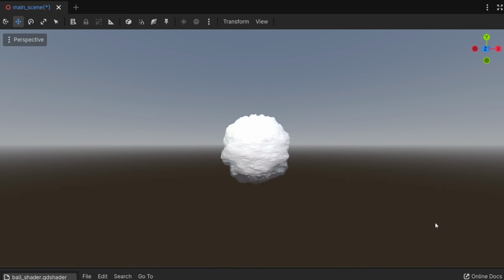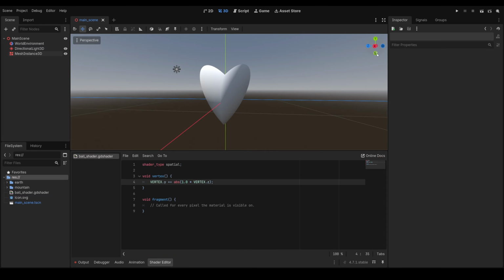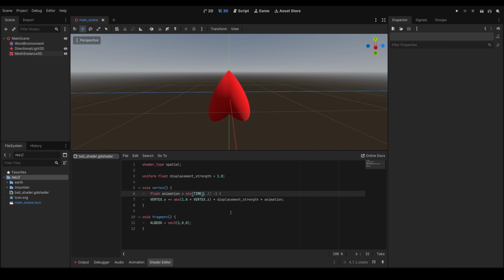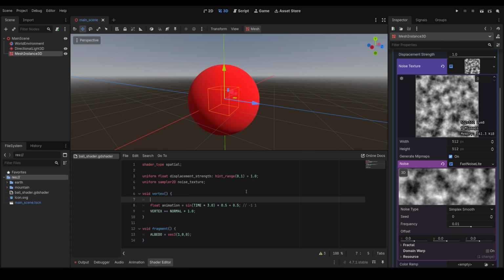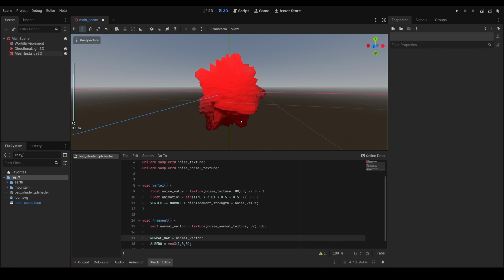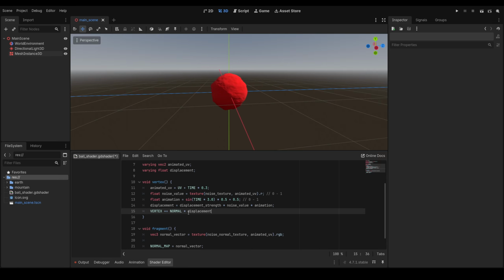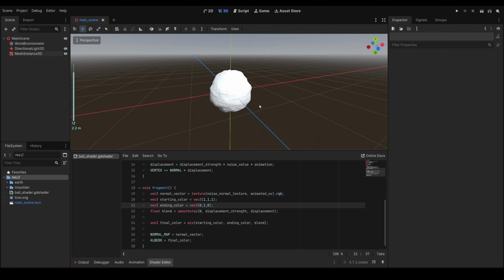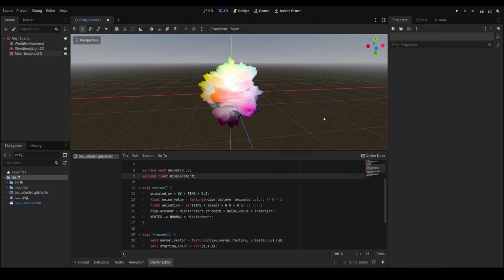Godot Shaders Made Simple: Vertex & Fragment Shaders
Shaders… a blessing or a curse?

They can feel intimidating at first, but once you break them down into a few core concepts and take things one step at a time, you can create some seriously impressive effects!

In this video, we will focus on the two main shader stages in Godot: the vertex shader and the fragment shader. You will learn what each one does, how they work together and how to pass data between them. How to use textures, displacement, normals and color to transform a simple mesh into something much more interesting.

By the end, shaders should (hopefully 👀) feel a lot less mysterious and hopefully a lot more fun to experiment with.

00:00 - Introduction & Setting Up the Mesh
00:32 - Shader Functions: Vertex vs Fragment Explained
00:01:14 - Basic Vertex Manipulation & Heart Shape
00:02:16 - Fragment Color Assignment
00:02:31 - Uniform Parameters & Inspector Exposing
00:03:02 - Animating with Time & Normalizing Sine Waves
00:04:15 - Using Hint Ranges for Constraints
00:04:36 - Vertex Displacements along Normals
00:05:14 - Noise Texture Sampling for Random Displacement
00:06:51 - Fixing Lighting with Noise Normal Maps
00:07:53 - Animating Noise UV Coordinates
00:08:52 - Passing Data via Varying Variables
00:09:50 - Color Blending based on Vertex Displacement
00:11:14 - Smoothstep Function Breakdown & Dynamic Color Mixing
00:12:12 - Mapping Surface Normals to RGB Colors
00:12:50 - Vertex Subdivision & Performance Warning
00:13:20 - Controlling Speed via Parameters & Recap